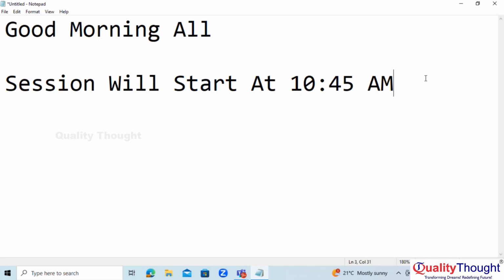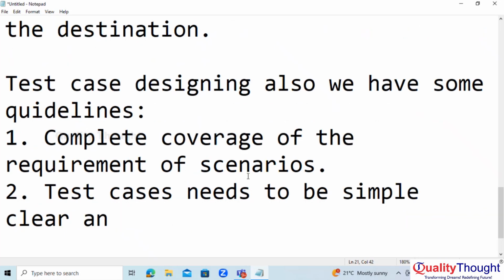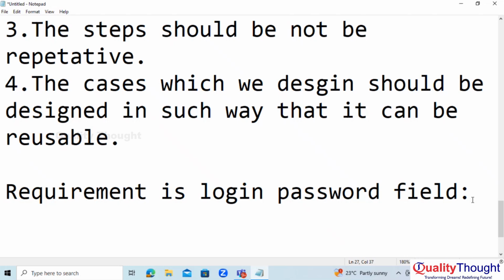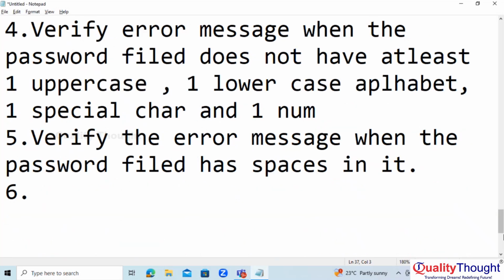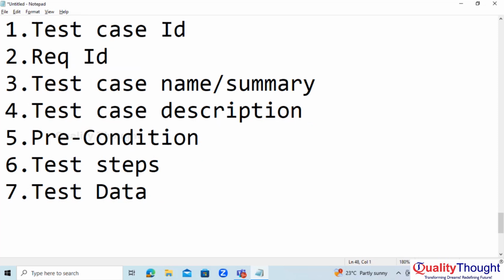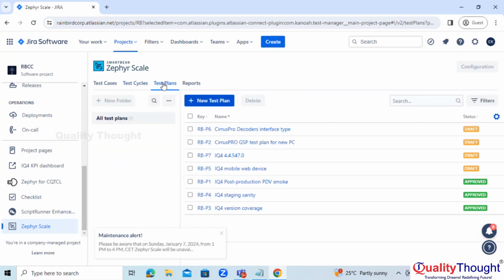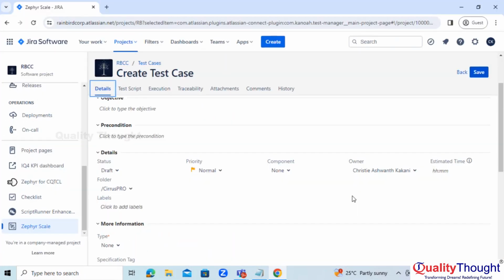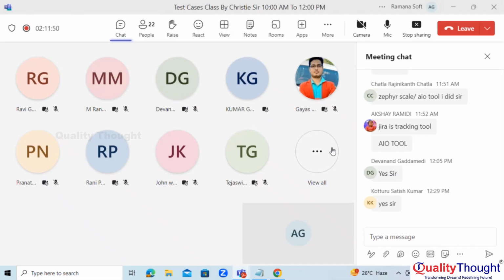How to Write Test Cases in Manual Testing | Test Cases & Quality Thought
In this comprehensive tutorial, discover the art of writing test cases in manual testing. 🚀 Learn the step-by-step process to ensure your software meets the highest quality standards. Whether you're a beginner or an experienced tester, this guide will elevate your skills and boost your software testing efficiency.